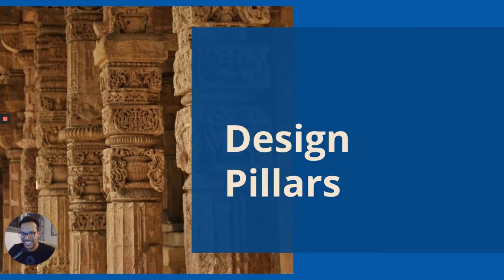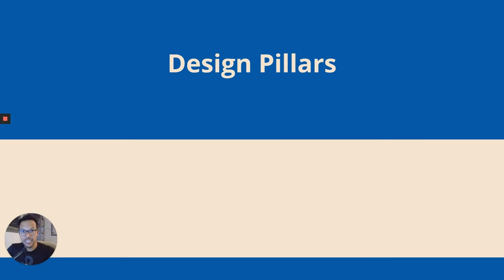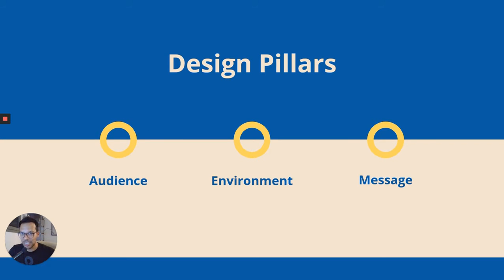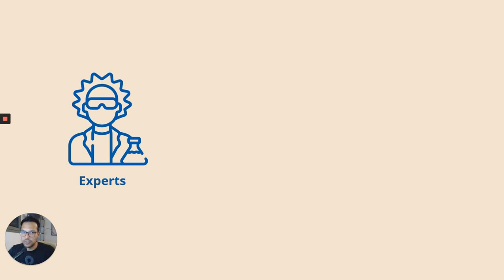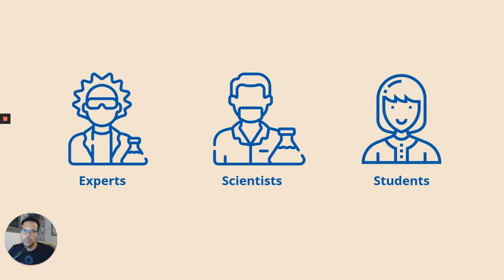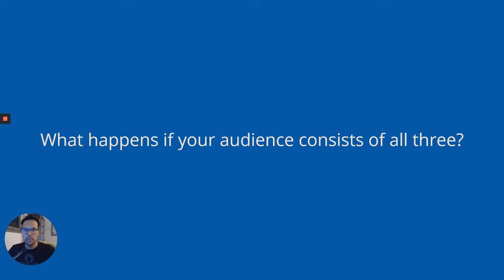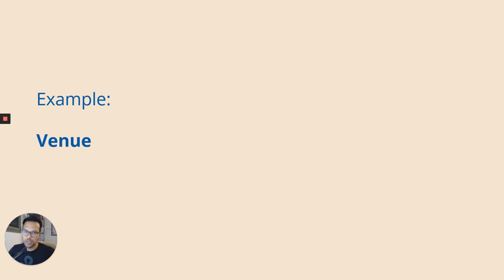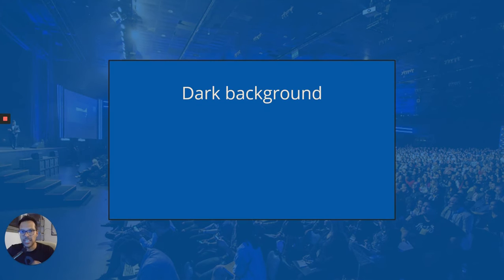Class #2 - Design Pillars